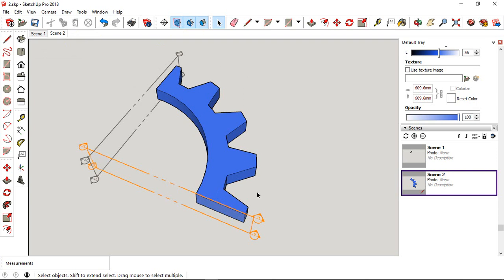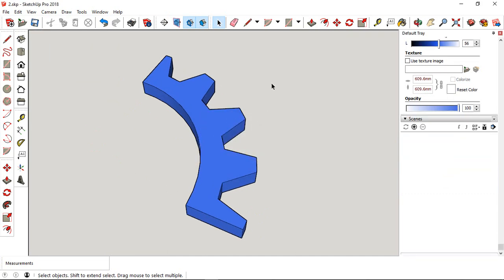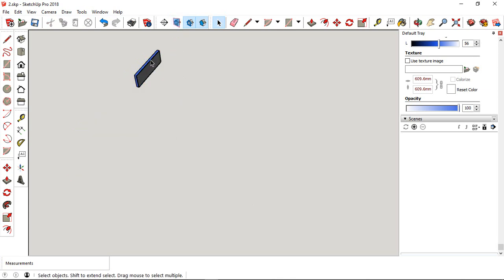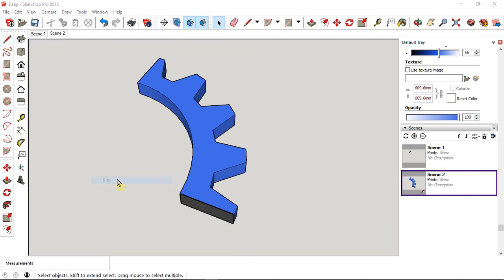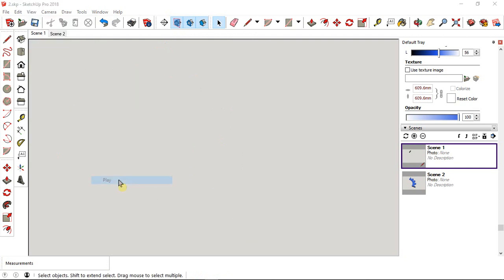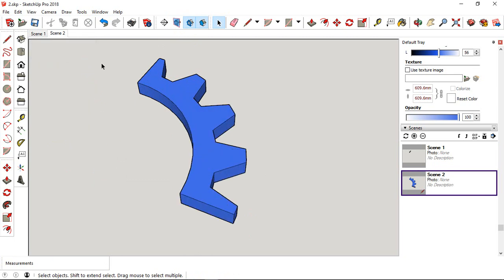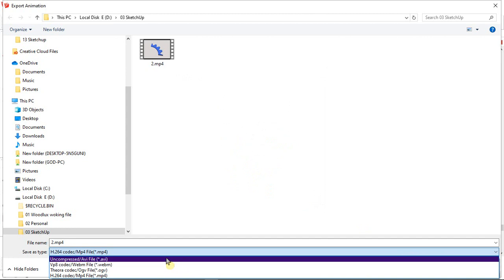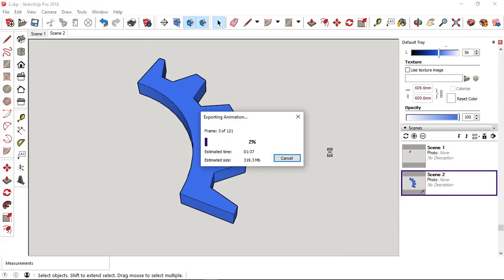Animating section cut and exporting to video in sketchup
Animating section cut and exporting to video in sketchup software